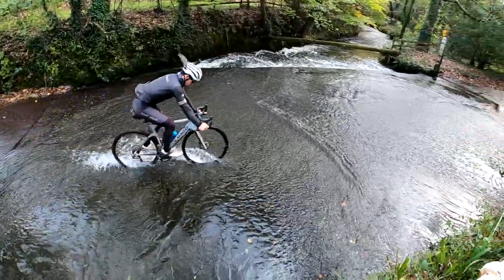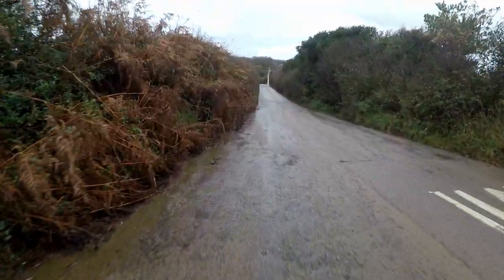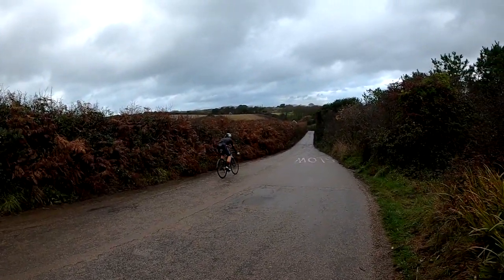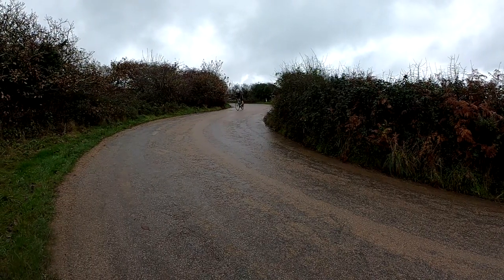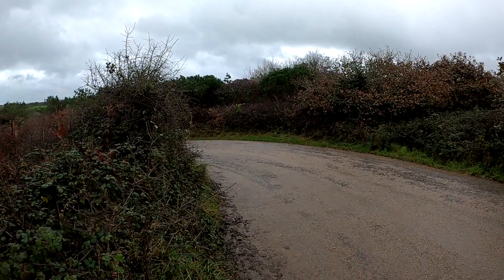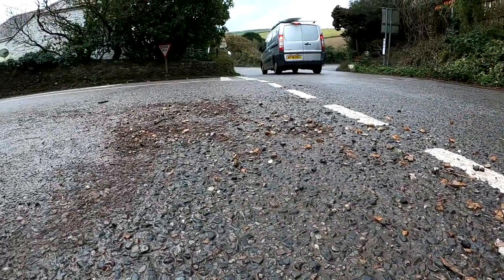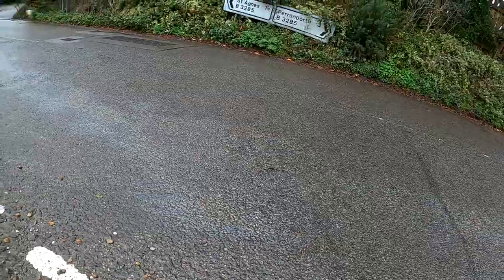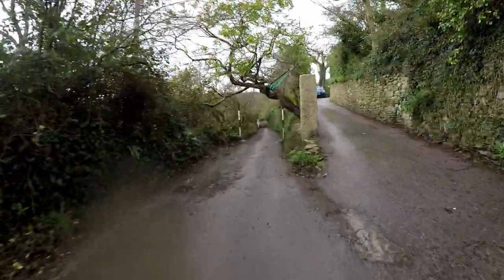Descending In The Wet | How To Corner Faster In The Wet | Cycling Tips For Faster Descending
One of my favourite aspects of riding a bike is flowing down descents, in the dry it's good fun to fly downhill. In the wet it requires a little more thought. These tips will help you gain confidence and enable you to ride faster and safer out on the roads when it's wet and slippery.

My Details
Chris Opie
178cm
76-79kgs

Bike Details
Electric Mountain Bike:
Frame : Size Large eZesty AM FULL CARBON ULTIMATE 150mm travel
Fork : FOX 36 FLOAT FACTORY KASHIMA BOOST 15x110 160mm
Shock Absorber : FOX FLOAT DPS FACTORY KASHIMA LV EVOL TRUNNION
Motor / Battery / Display : FAZUA EVATION 1.0 DRIVE PACK + 250Wh BATTERY PACK
Rear derailleur : SRAM X01 CARBON EAGLE 12SPD
Crankset : FSA CARBON e-Bike ISIS 170MM w/SRAM XSYNC II 32T RING
Sprocket : SRAM PG1230 EAGLE 11-50 12SPD
Chain : SRAM NX EAGLE 12SPD
Brakes : SRAM GUIDE RE
Discs : SRAM CENTERLINE 200/200
Shifters / Brake levers : SRAM GX EAGLE MATCHMAKER SINGLE CLICK 12SPD
Headset : FSA ORBIT ZERO STACK
Handlebar : RACE FACE SIXC CARBON 20MMx785MM
Grips : LP Grips ''FIT'', (Size Small on (M) / Size Large on (L, XL))
Stem : LP FULL CNC 0° 35MM (M, L), 45MM (XL)
Seatpost : LP CARBON DROPPER 125(M), 150 (L, XL)
Saddle : Lapierre CRMO by Velo
Wheelset : LP eAM+ CARBON 584x33 BOOST, TUBELESS READY
Tires : MAXXIS HIGH ROLLER II WIDE TRAIL 27.5x2.5 WT 3C MAXXTERRA EXO FRONT and REAR

MTB:
Frame and Shock: Size Large Lapierre XR 29" FULL CARBON ULTIMATE 100mm travel FOX FLOAT DPS FACTORY KASHIMA 2 POSITION REMOTE 190X40 220psi
Fork: FOX 32 STEP CAST FACTORY KASHIMA ORANGE 29" BOOST 100MM 80psi
Bar: FSA SLK CARBON FLAT W: 740mm Ø: 31.8mm
Stem: LAPIERRE  ALLOY 7°  60mm
Seatpost: Lapierre Carbon 400mm
Groupset: SRAM XX1 EAGLE BLACK CARBON 12 Spd 10-50t Rear
Wheels: LAPIERRE CARBON XC 29'' BOOST
Brakes: SRAM LEVEL TLM 180mm/fr/160mm/rear
Crankset: SRAM XX1 EAGLE BLACK CARBON DUB 38 tooth ring
Tyres: Maxxis Ikon/Maxxis Ardent
Saddle Height: 740 mm
Weight: 10.5 kgs

ROAD:
Bars: FSA 420mm
Cranks: Rotor InPower 172.5mm
Frame: Colnago Concept Disc (Size 50s)
Groupset: Ultegra Di2 + Ceramicspeed OSPW
Saddle: Fizik Arione
Stem: FSA 130mm
Tyres: Hutchinson Fusion 5 Tubeless (28mm 70 psi)
Wheels: RSP Calavera 35mm Carbon (Featured here with Aerocoach Aeox Zephyr)

My Kit
Jersey: Castelli Aero Race 6.0 (size M)
Helmet: Met Trenta (Size M)
Shoes: Bont Helix (Size 45)
Shorts: Castelli Aero Race 4 Bib (Size M)
Cameras: Insta360 ONE R & Gopro Hero 5 Black